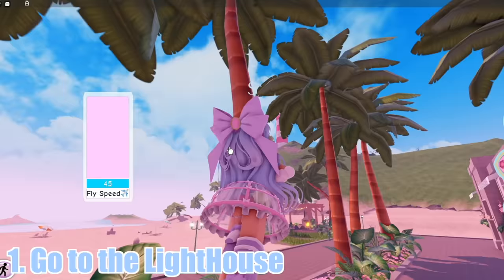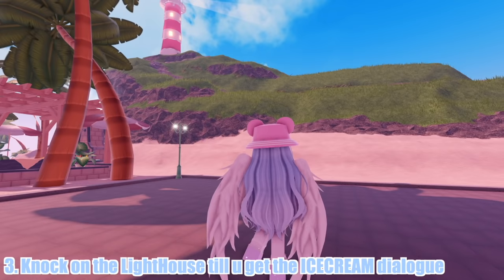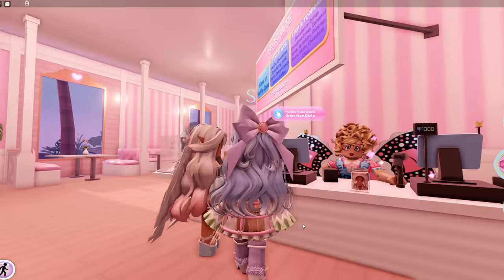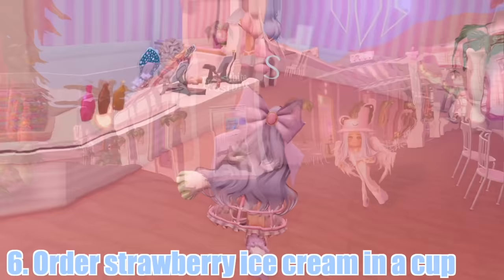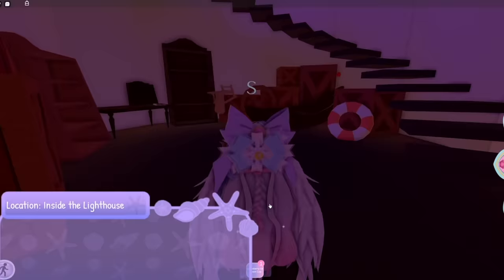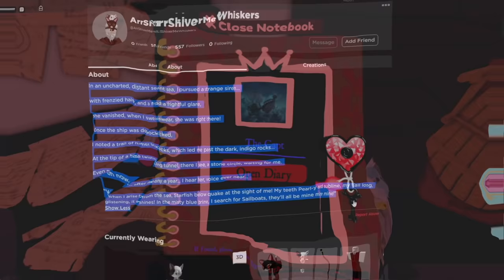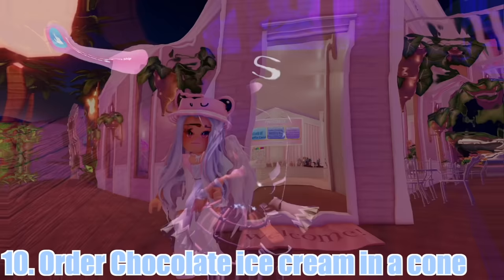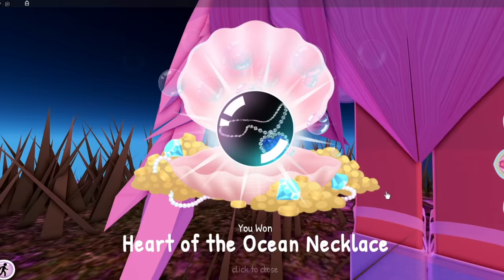EASY GUIDE on HOW to FINISH the LIGHTHOUSE QUEST! (wave 2) | RH UPDATE | ROBLOX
✩Make sure to use StarCode "Siena" when buying robux or roblox premium✩

In today's video I show step by step on how to complete the light house quest and get a free accessory! This quest will also give you a badge once you have finished. (tysm to Sims for helping me!)

《✿ ∘°CREDITS°∘✿》
Greenscreen editing: editing by matthieu

hewo